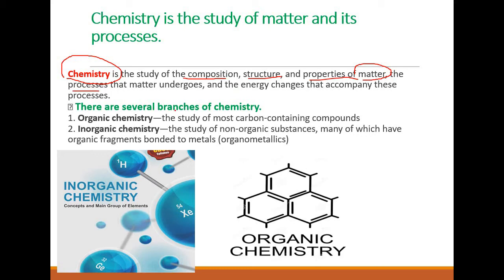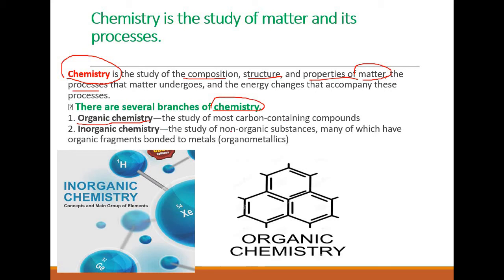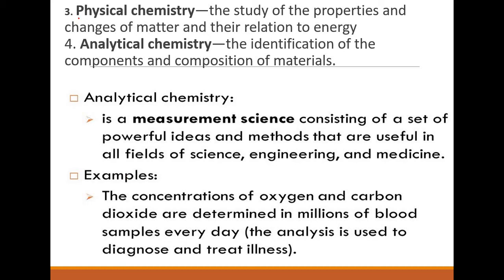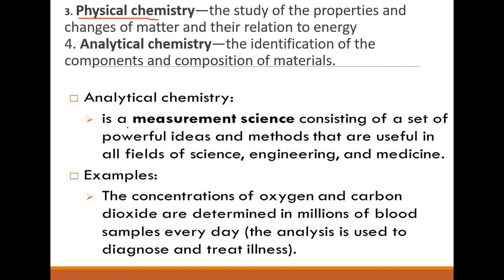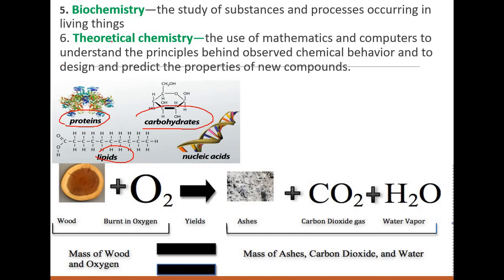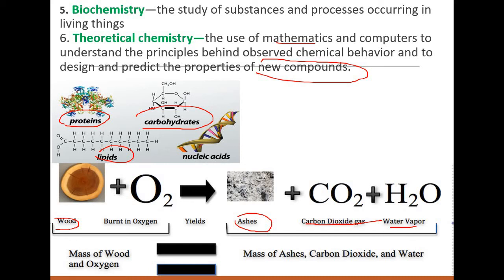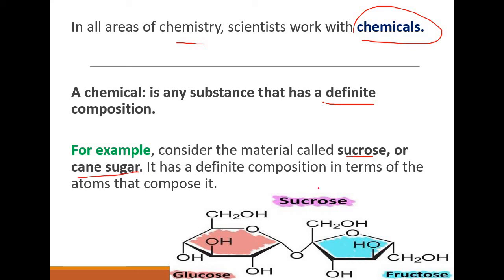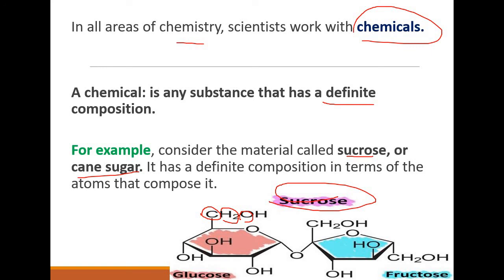chapter 1 section 1 video new